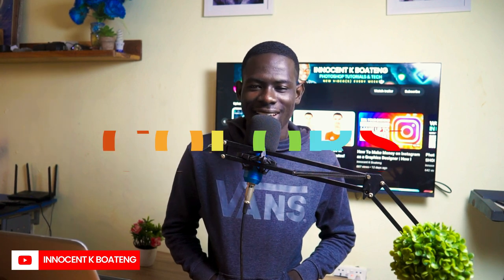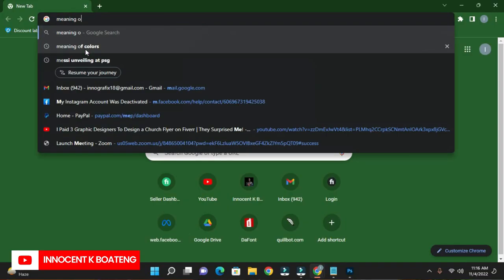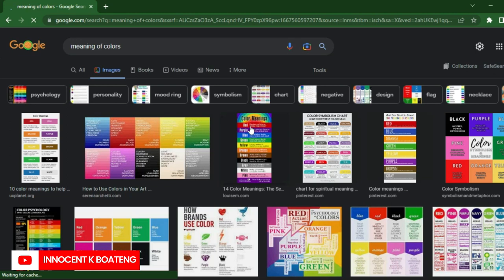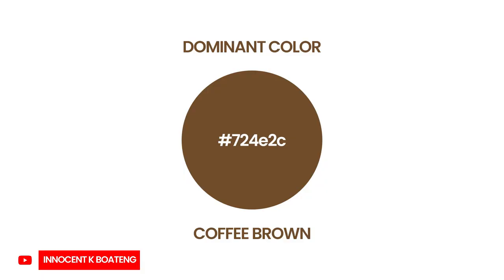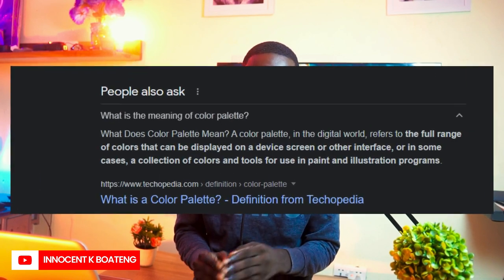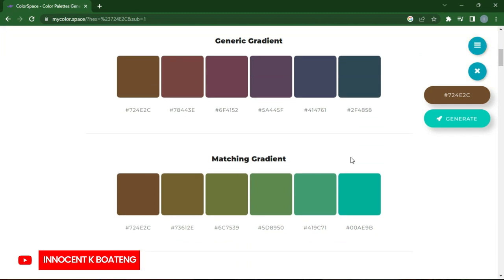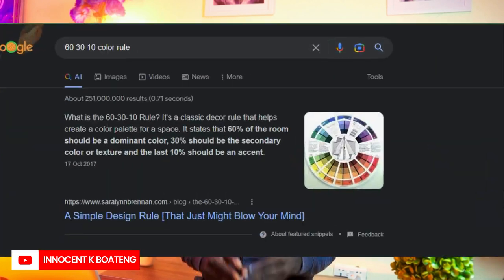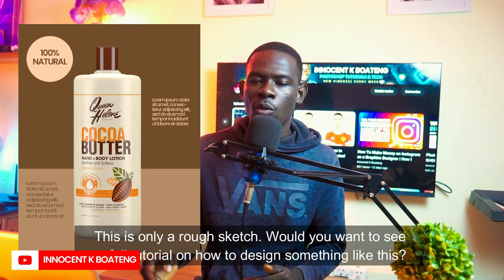How To Choose COLORS FOR GRAPHIC DESIGN Projects | Easy Steps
Here's how to easily choose colors for your graphic design projects step by step. In this video, I explain the basic meaning of colors, how to choose a dominant color, a complementary or secondary color and accent. Also, I talk about how to effectively distribute these colors using the 60 30 10 rule. I hope you find this helpful.

Websites you can use to create palletes
- mycolor.space
- khroma.co

Other Important Videos for Graphic Designers

0:00 intro
0:34 Why Color is important in Design
0:49 Understanding the Basic Meanings of Colors
2:39 Choosing the Dominant color
3:30 Use your dominant color to create a pallete
5:36 How to apply your colors
7:23 Here's what do if this is too much for you
8:17 Conclusion

This video also centers around Graphic Designers for hire in Accra, How much do graphic designers charge in Ghana?, Best Graphic Design Freelancers in Ghana | Truelancer, The Best Graphic Designers For Hire In Ghana, best graphic designers in ghana, Ghanaian YouTuber, Ghanaian graphic designers WhatsApp link, how to pick colors, picking colors for design works,

Much love